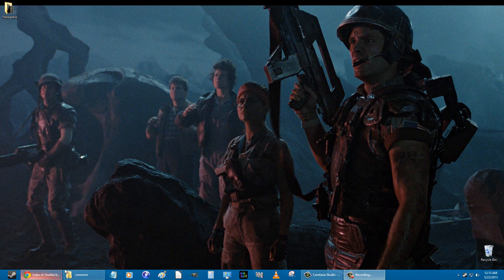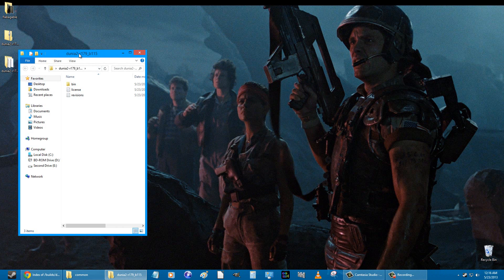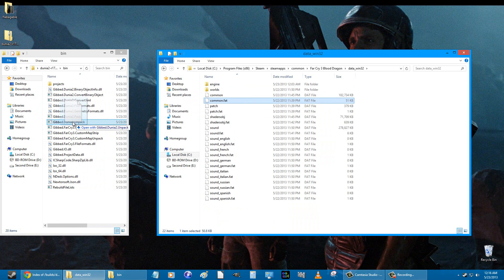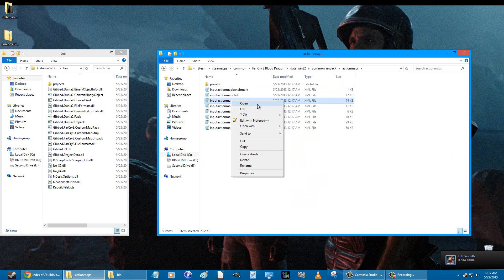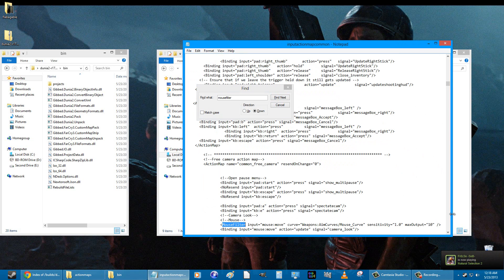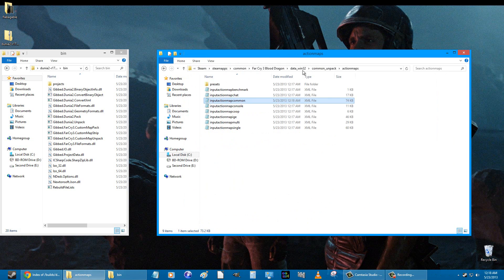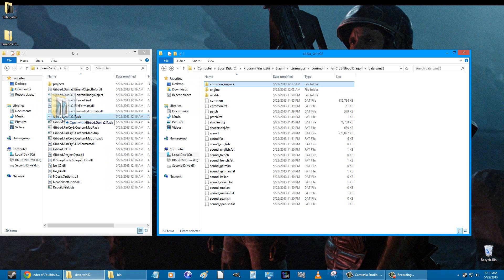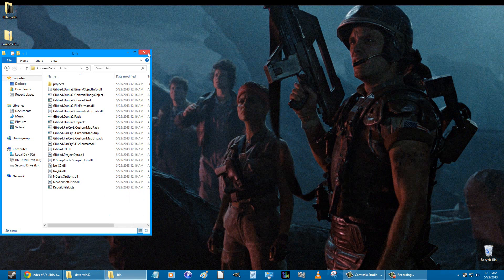Far Cry 3: Blood Dragon - Negative Mouse Acceleration FIX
Sorry for some rambling, I was pretty tired when I recorded this.